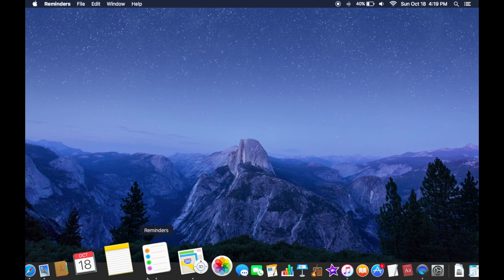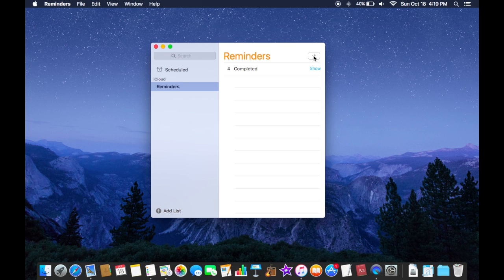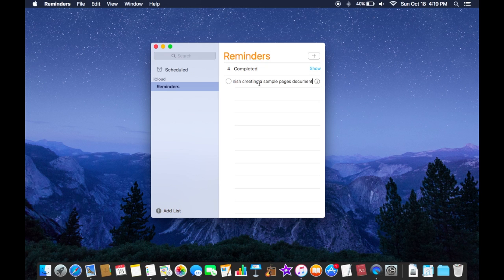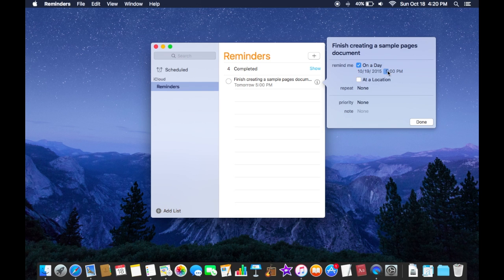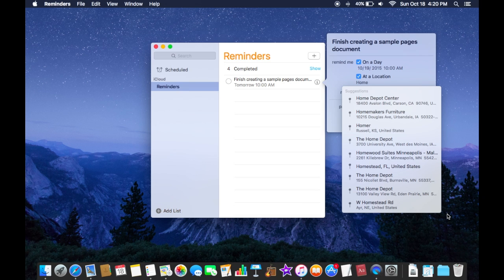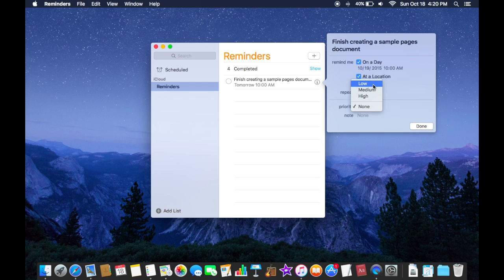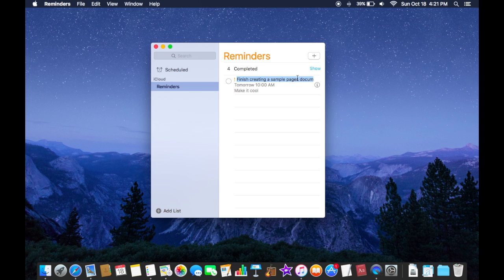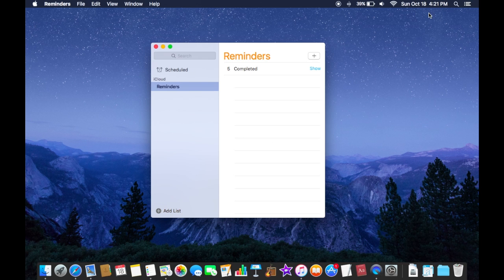How to set Reminders on your Mac – Wind5387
In this video, I will show you how to set reminders for yourself on your Mac.